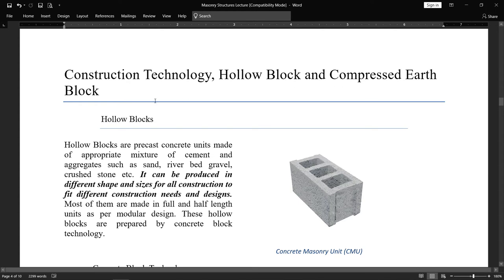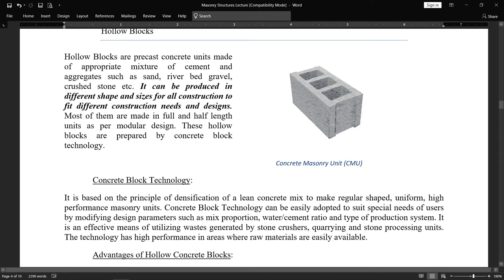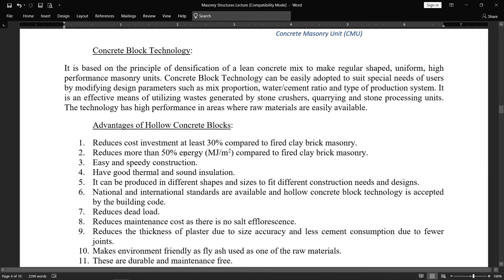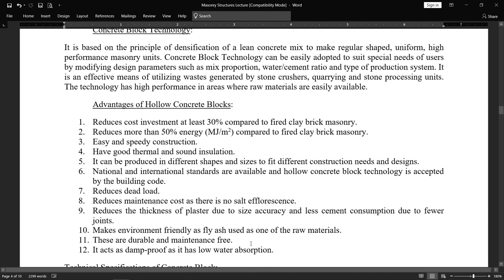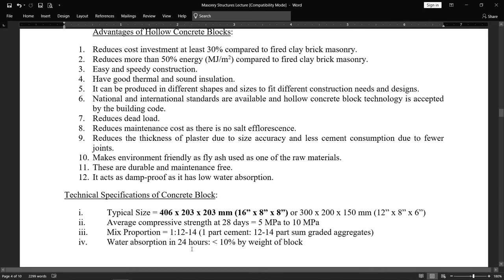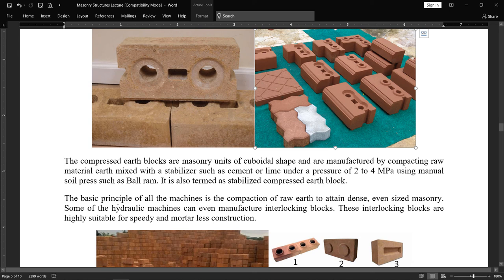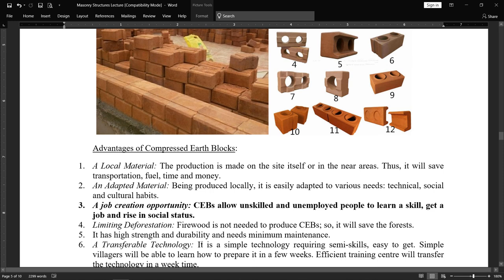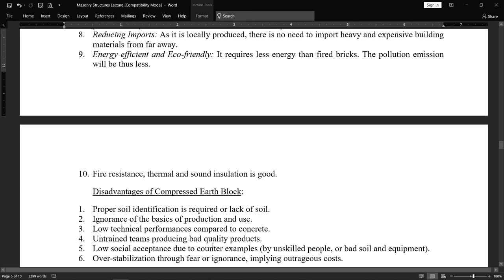Lecture 4 Construction Technology | Part 2 [ Masonry Structures ]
Masonry is commonly used building material for structural and non-structural purposes. Additionally, there is growing interest for masonry structures because of its 3-phase efficiency – in production phase, in construction phase and in operation phase. Masonry structures provide more comfortable living environment inside which will ultimately reduce the amount of energy spent to improve comfort condition of houses built with other materials such as steel. The masonry structures are again gaining currency owing to the growing environmental concern. Moreover, the appeal of masonry structures for their user comfortability, aesthetic beauty and closeness to the nature has attracted many for masonry buildings.
• Other uses of masonry structures are in arches, partition walls, retaining walls, dams, coffer dams, etc.
• Masonry is also used for finishing works in buildings and also for cladding and roofing.
• The Hanging Garden, one of the Seven Wonders of the World, is a typical example of masonry structure.
• The Great Wall of China, the largest man-made object on earth; the Hagia Sophia, one of the most beautiful churches ever built; The Great Medieval Castle of Marlboro, Portland, which is the size of a small town; the Taj Mahal, India; and the 1200 miles of sewers which the Victorians built under the city of London are some other examples of masonry structures.
• The oldest serving masonry structure is said to be an arch bridge over Meles River at Smyrna, Turkey.

1-Download Autodesk Software Latest Version, i.e autocad, revit etc.